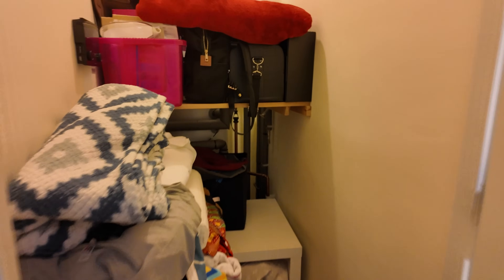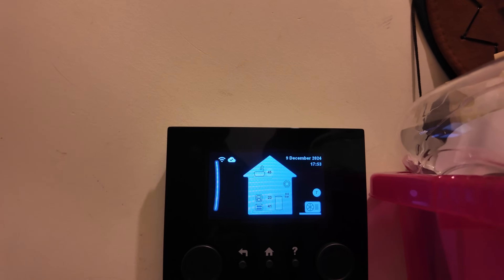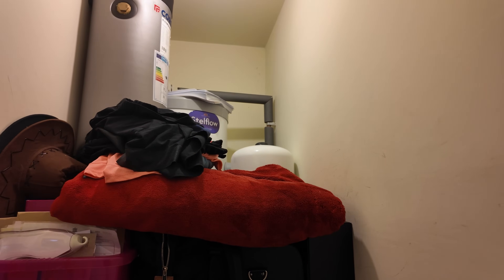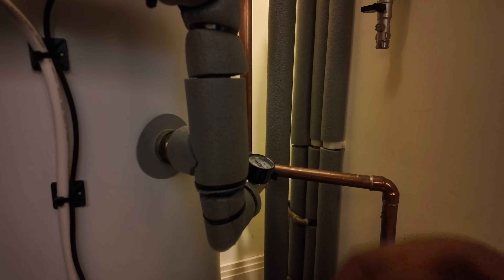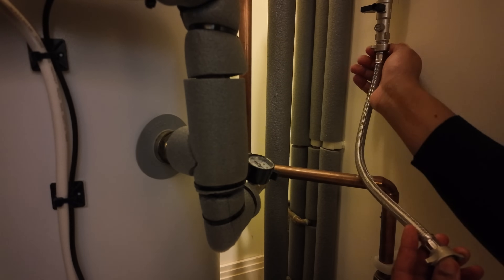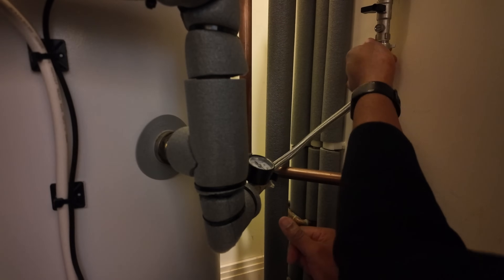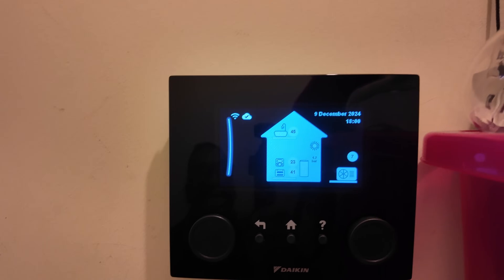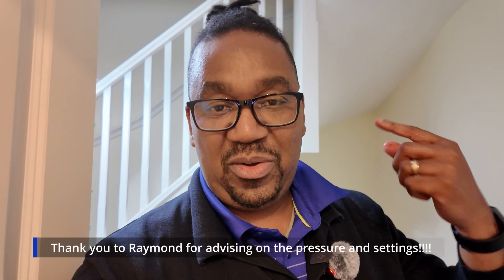Daikin Heat Pump 101: Boosting System Pressure Made Easy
Another Update: Daikin Heat Pump Tips: Increasing System Pressure Made Easy

In this video, we’ll walk you through the process of increasing the pressure in your Daikin heat pump to enhance its efficiency. We’ll cover everything you need to know, from identifying the optimal pressure levels to safely adjusting your system.

You'll learn:

The importance of maintaining proper pressure in your heat pump

Tools you’ll need for the task

A step-by-step guide on how to adjust the pressure

Whether you’re a new user or a seasoned pro, this guide will help you keep your Daikin heat pump running smoothly and efficiently.

Installed by Octopus Energy in April 2024, our heat pump operates under the Octopus Intelligent tariff. This tariff allows us to charge at a cheaper rate between 11:30 PM and 5:30 AM. During this period, the heat pump heats our water, and we also charge our two electric cars, resulting in more affordable energy bills.

Earn £50 by using the below link to move to Octopus energy!!!